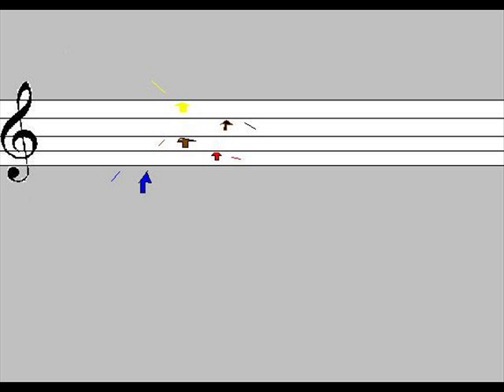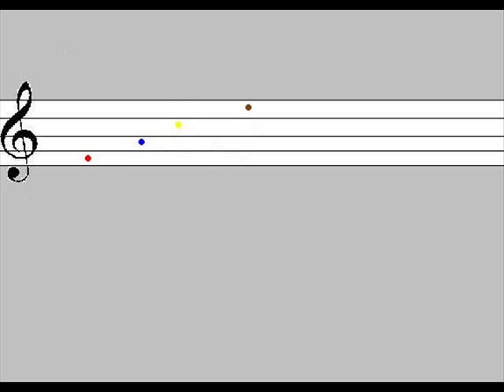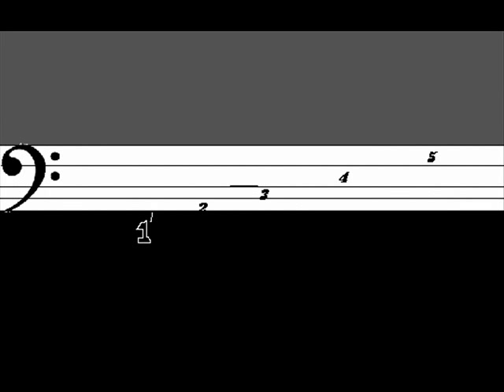How to Read Music 1 (Treble and Bass Clef)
A Tutorial on how to read treble and bass clef music. Like in the video I said in order to see drum music it's usually on a single line with the notes written on the single line. Also, some bass instruments are:
Tuba
Baritone
Trombone
Some Treble Clef instruments are:
Clarinet
Trumpet
Xylophone
Flute
Saxophone (sept for bass)
Hope it was helpful and enjoyable!